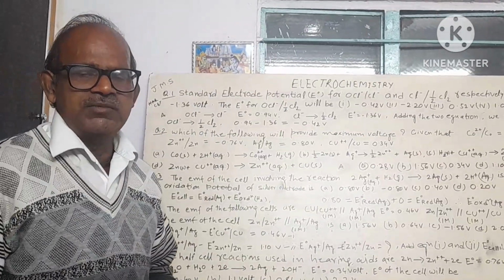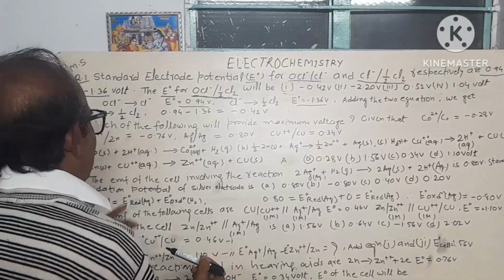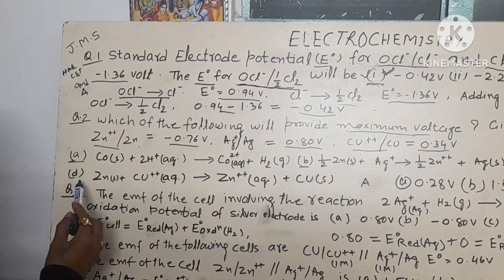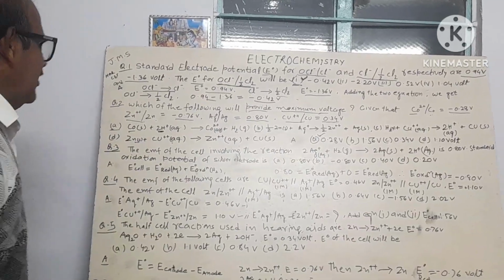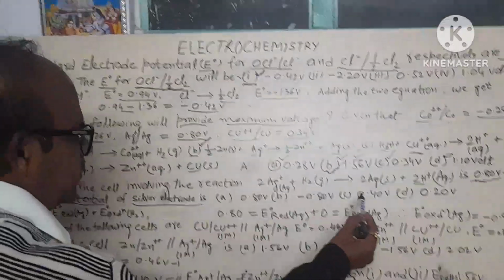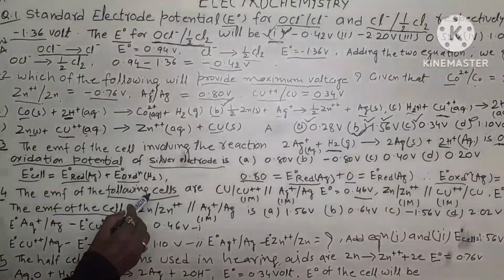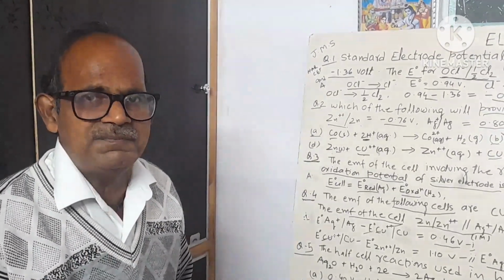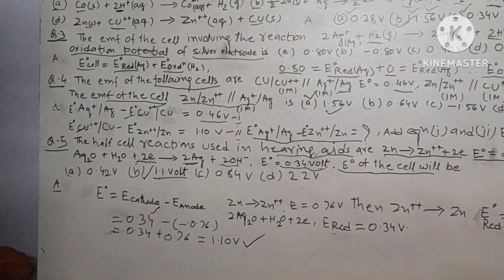CHEM SPECIAL LECT-439 TOUGH NUMERICALS BASED ON ELECTROCHEMISTRY FOR IITJEE/NEET ASPIRANTS BY Dr.AKS